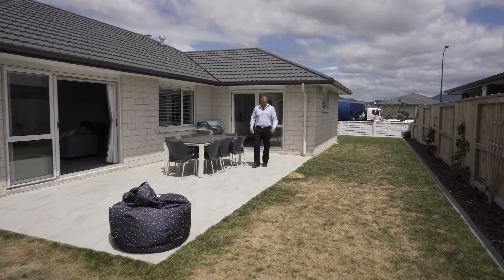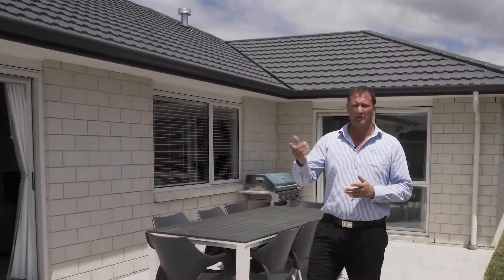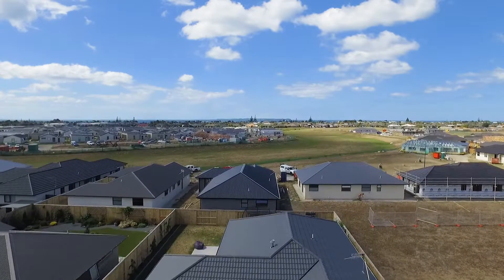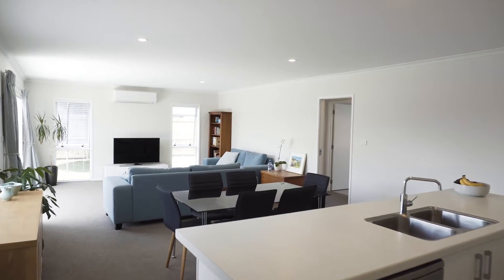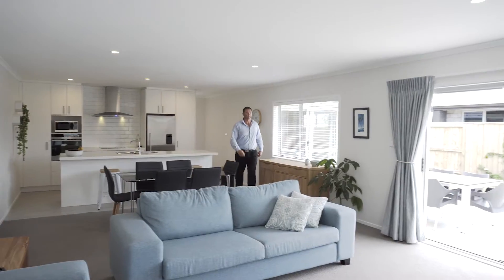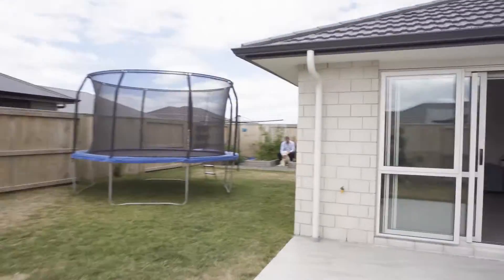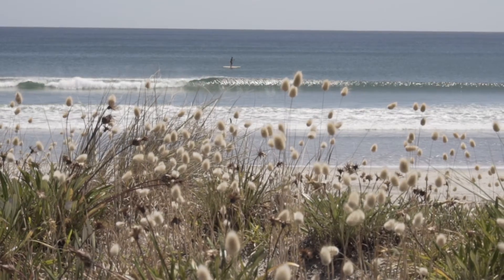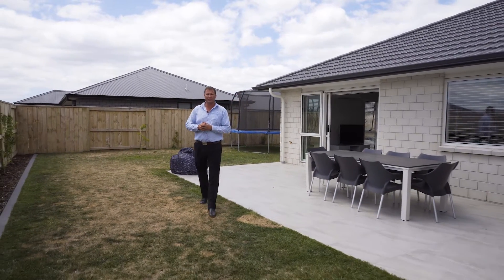181 The Boulevard